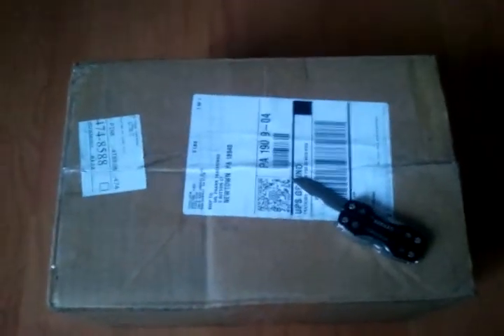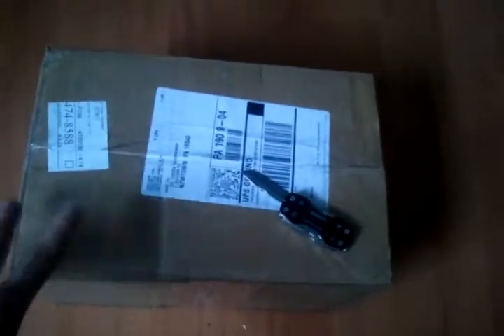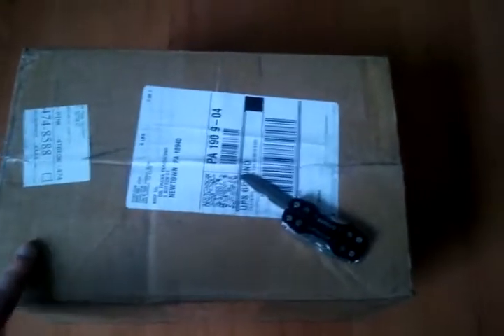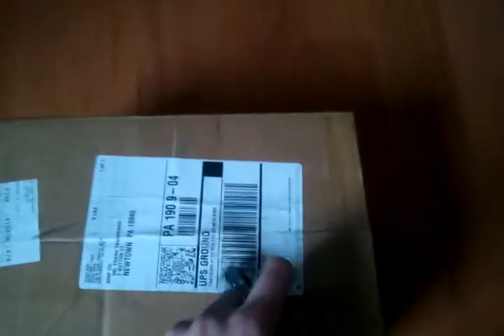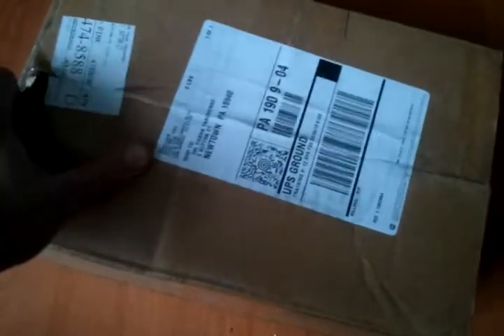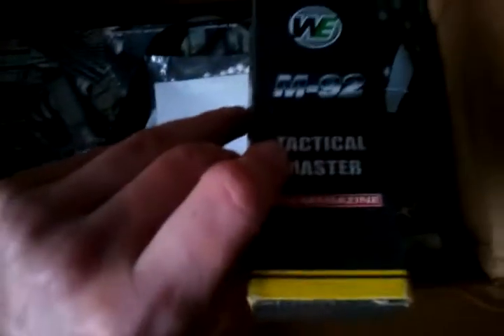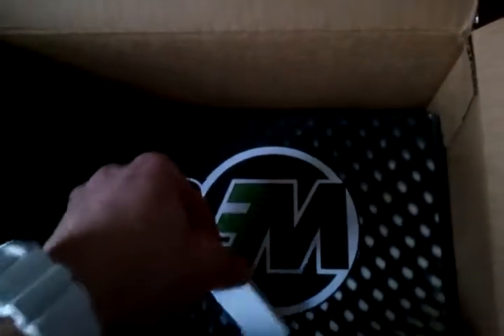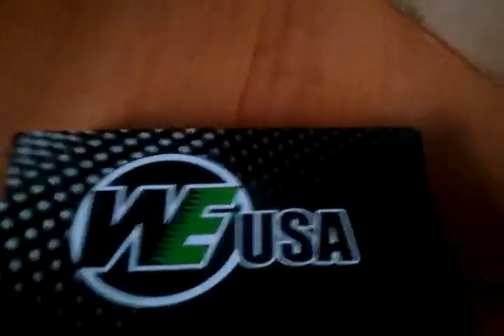Evike 240K Box of Awesomeness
neato